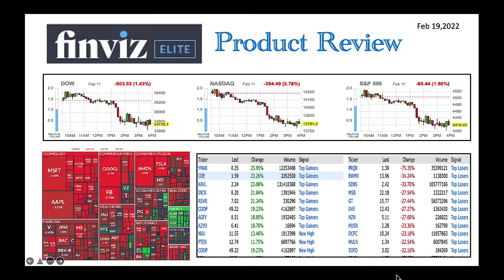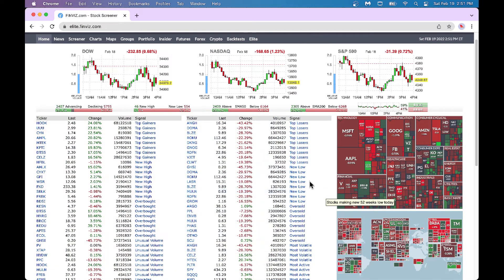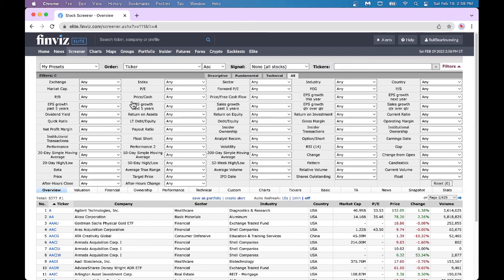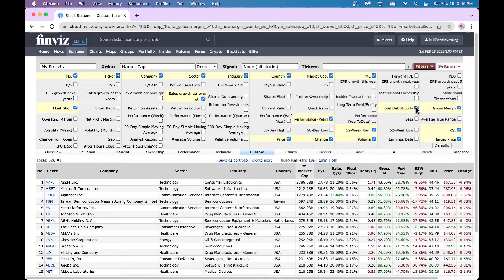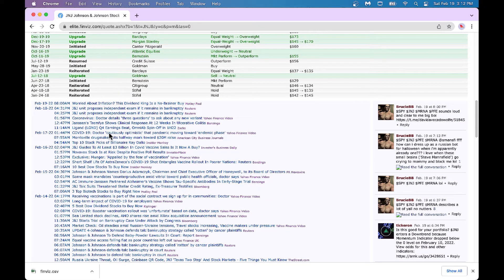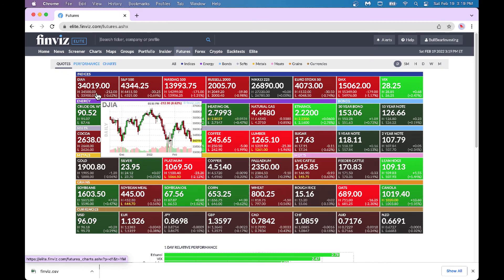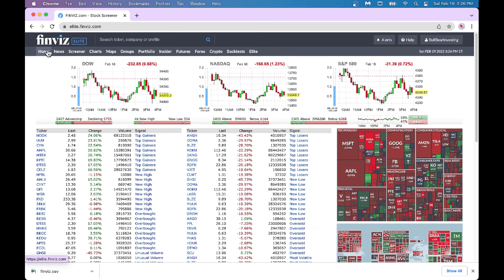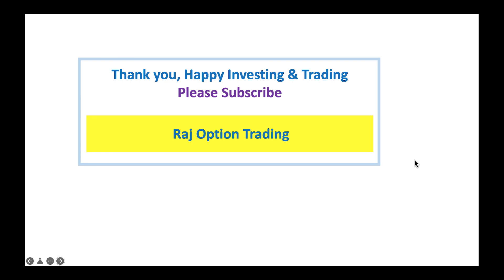Is FinViz Elite Stock Scanner worth my money?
Every stock investor and trader needs a powerful stock scanning and research software. Let us review Finviz Elite and see if it is worth your money!
00:00 Introduction to Finviz
01:16 Finviz Free vs Finviz Elite
05:25 Finviz Home - Charts, stock gainers, losers
07:16 Finviz Sector Industry and stock Heat map
10:12 Finviz Chart patterns, insider buying and selling
13:28 Finviz stock screener, one of the best screener
16:19 Finviz screener settings to select best stocks
19:02 Creating a custom view using Finviz Elite
24:20 Stock deep dive using Finviz chart and chart patterns
26:31 Fundamental analysis using Finviz
29:27 Compare multiple stock charts using Finviz
30:26 Finviz chart setup
32:13 Finviz Sector and Industry performance using Finviz Groups
33:25 Tracking your portfolio using Finviz
34:30 Tracking futures, ForeEx, Currency pairs using Finviz
35:57 Backtest strategies using Finviz
38:36 Generate trading ideas using Finviz
41:44 Is Finviz worth my money?

If you are interested in Finviz Elite, please use the following link.